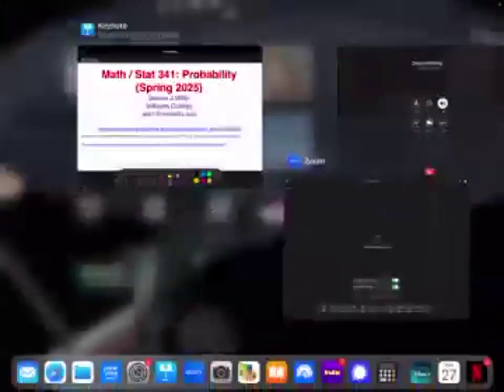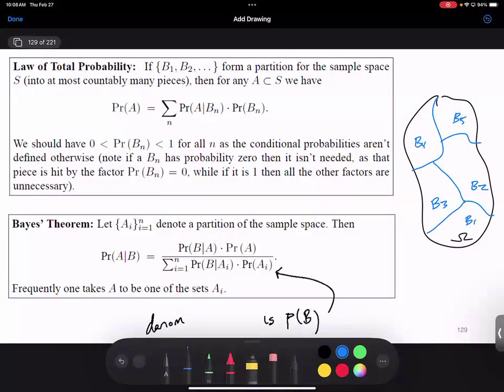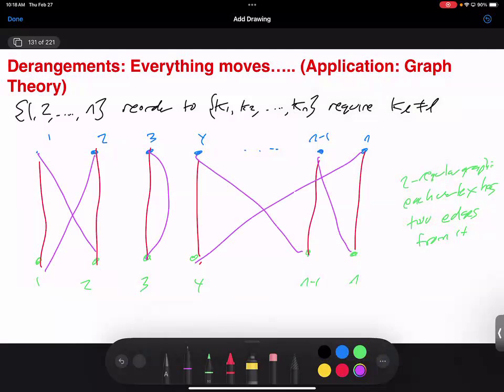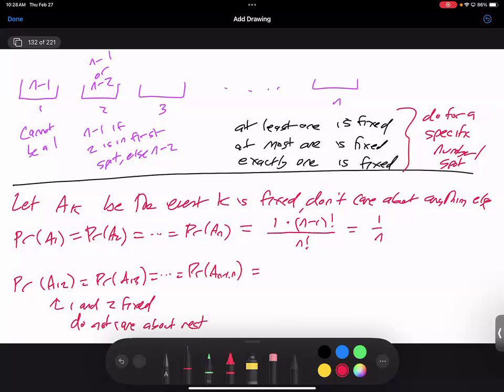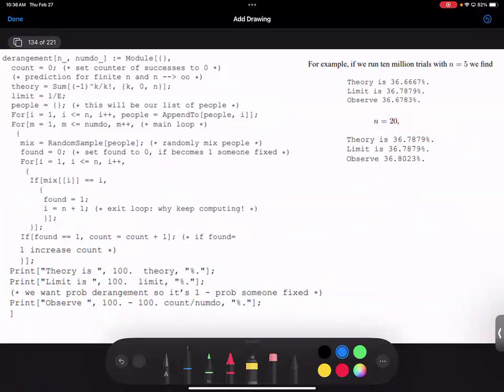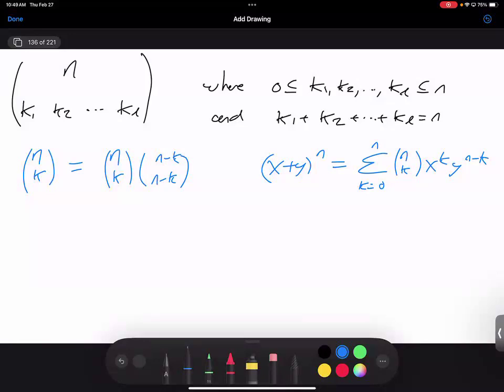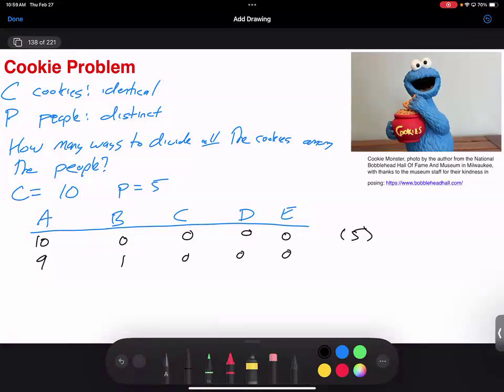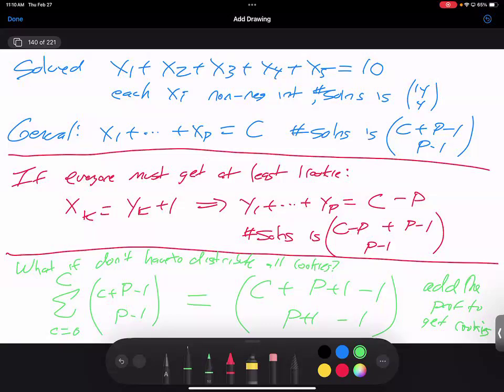Math341Sp25Lec07 IncExc Derangements Combinatorics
Math/Stat 341: Spring 2025: Steven Miller: Williams College: Lec 07: February 27, 2025: Inclusion-Exclusion Bounds, Derangements, Multinomial Coefficients, Combinatorics.